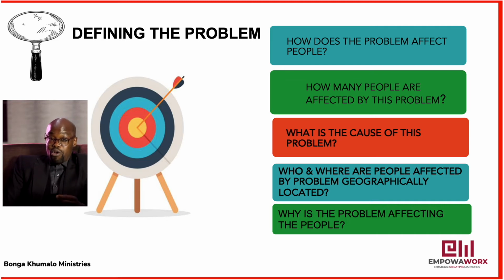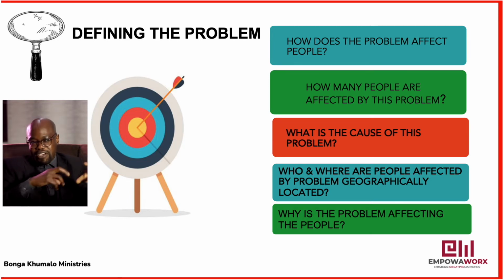Design Thinking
EmpowaYouth presents a masterclass on Design thinking delivered by Bonga Khumalo from Junior Achievement South Africa.

In his masterclass he focuses on the key points;

• Design thinking process
• Empathize
• Define the problem
• Ideation

Be Inspired. Be Connected. Be Transformed.